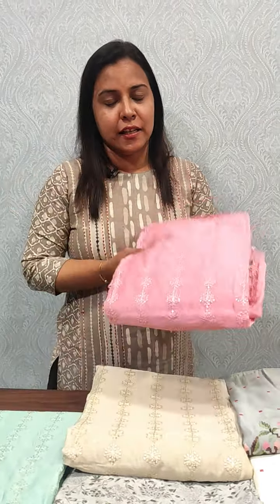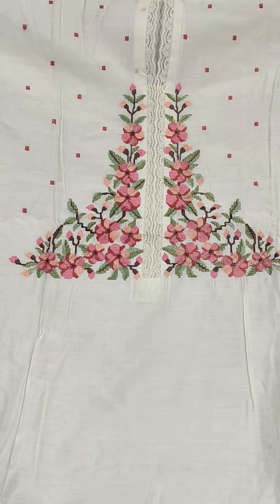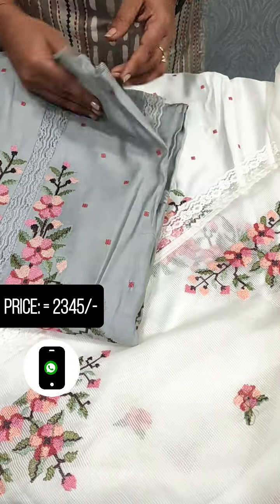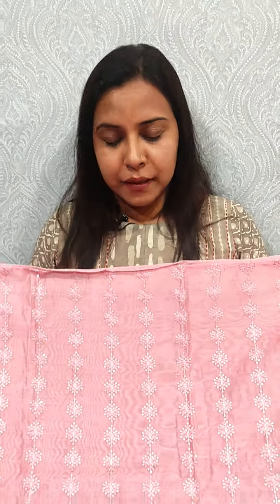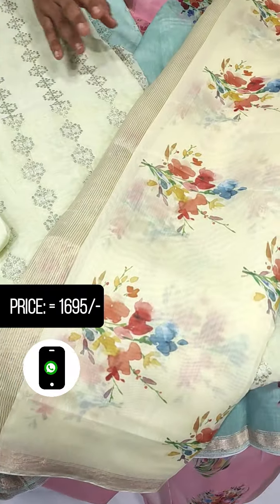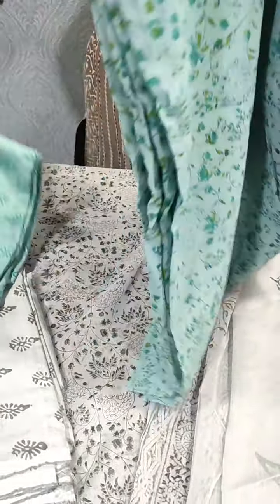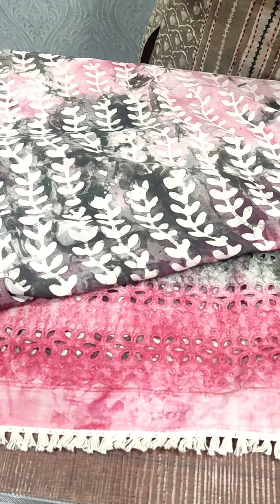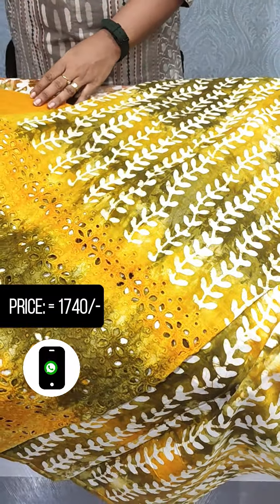Salwar suits collections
🔥🔥chanderi silk cross stitched embroidered suits Price.2345/-
🔥🔥 georgette printed suits price.1625/-
🔥🔥 semi chanderi printed suits price.1695/-
🔥🔥 cotton printed suits price.1750/-
For orders and to know more about the offers, please click on the